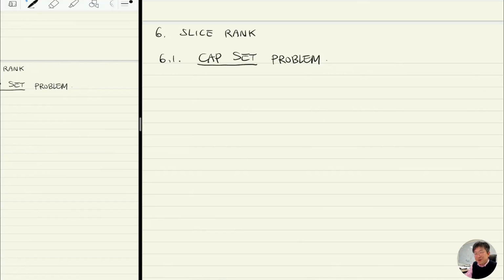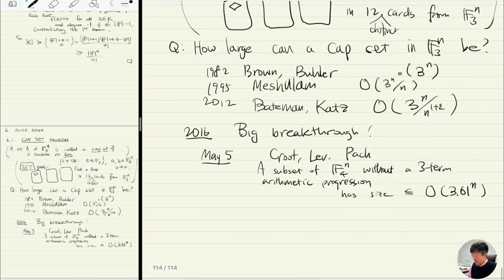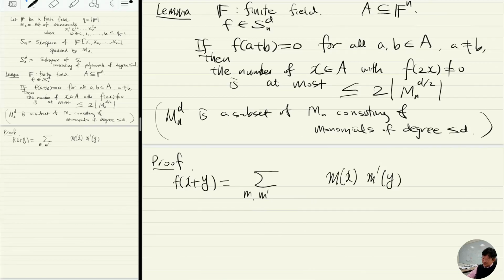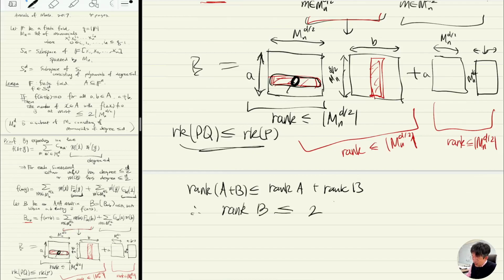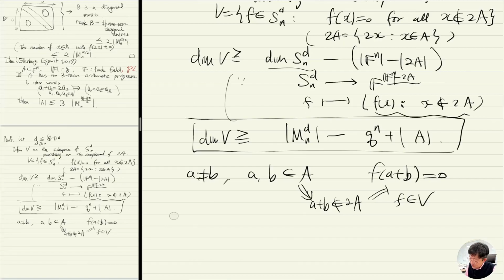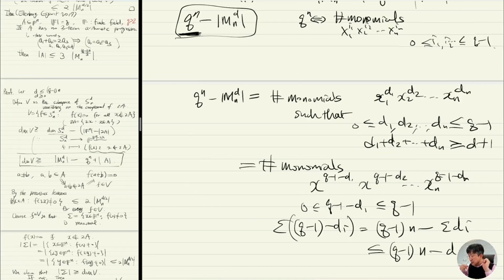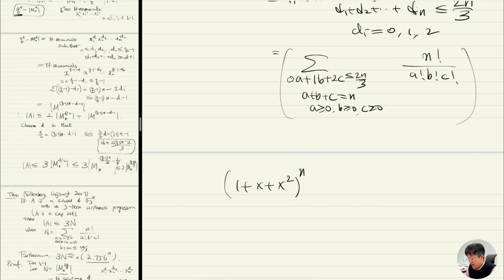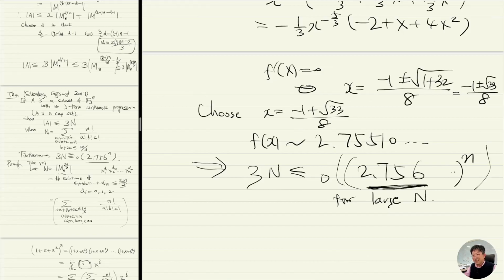6.1. Cap set problem